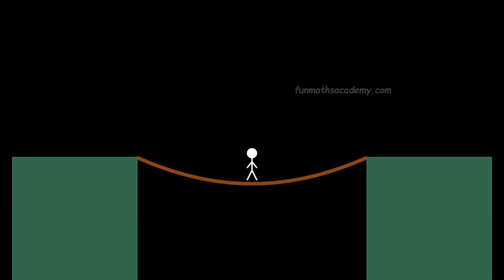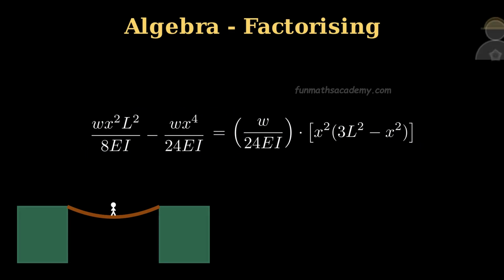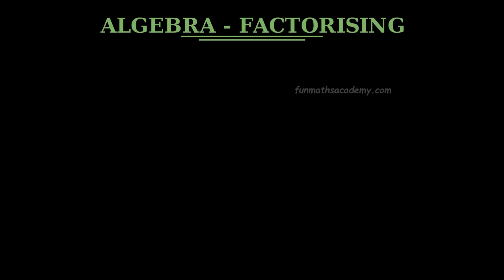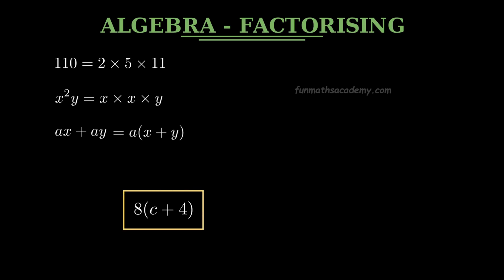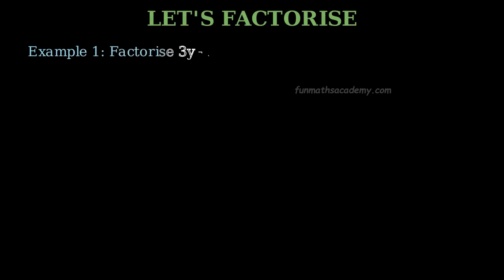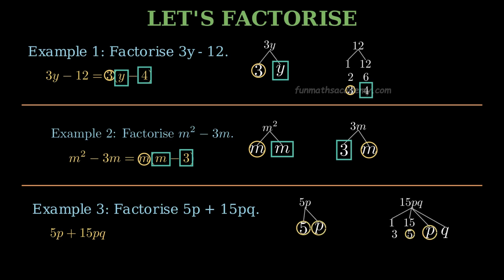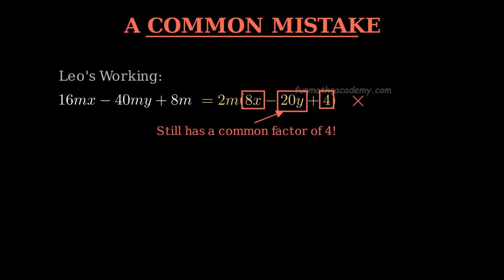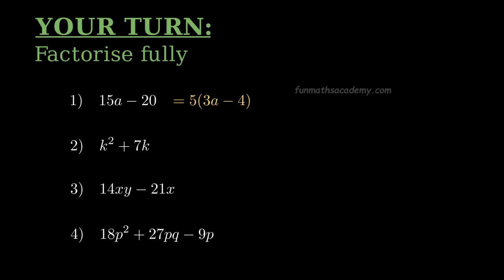Factorising | Algebra | Lower Secondary Math | Grade 6-8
FunMathsAcademy provides math online tuition to Cambridge, IB, CBSE & State board students for 'Primary (1 year)' and 'Lower Secondary (1 year)' programs. Three years syllabus will be covered in 1 year.